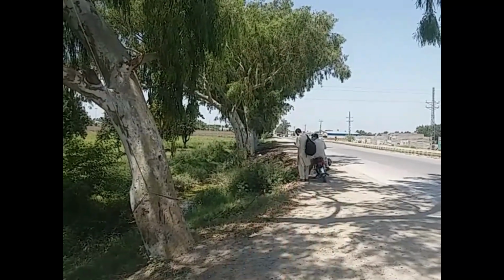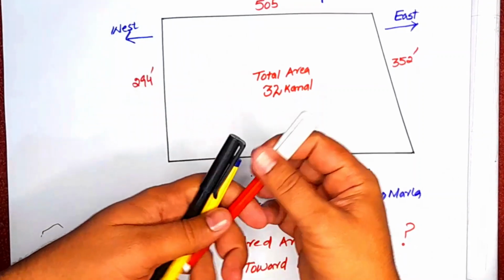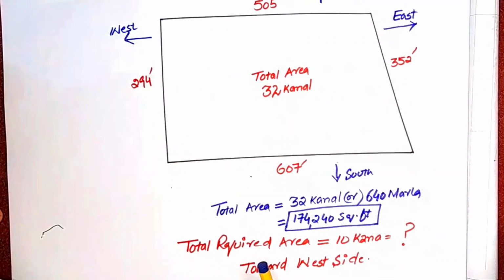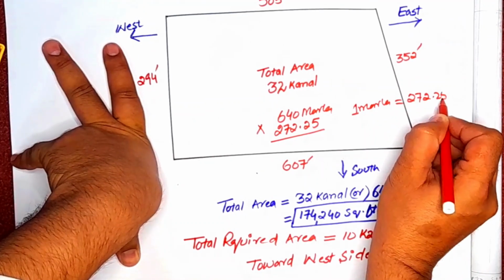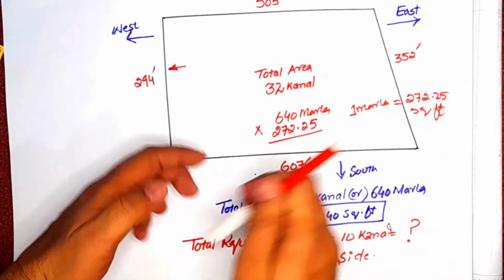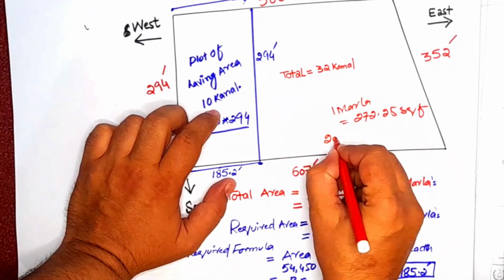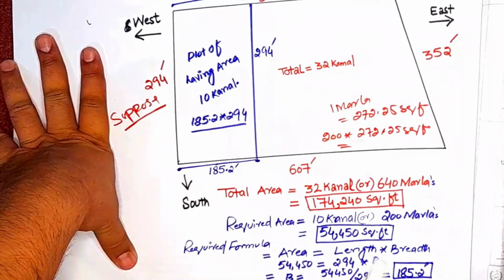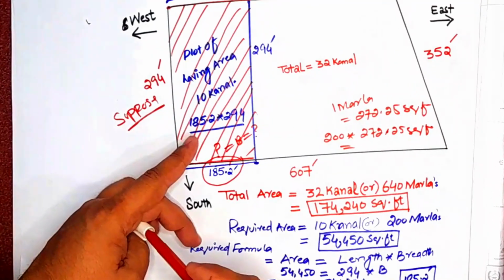How to Separate a plot of required size from large Plot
The Video contain practical work of Civil Engineering, Like;
Measurement,
Plotting,
Area Calculation